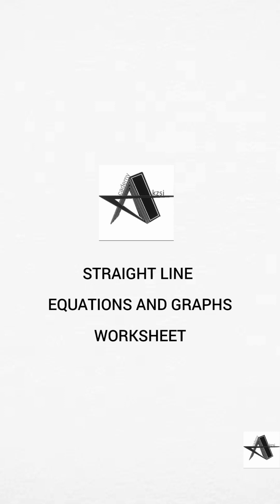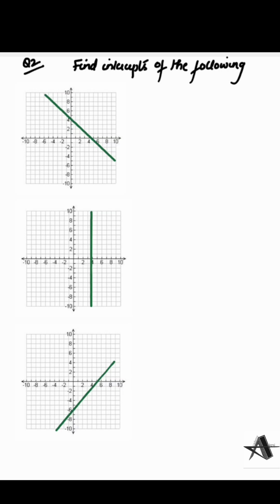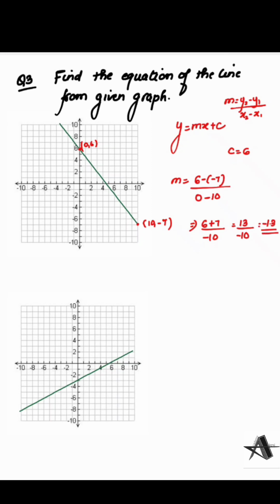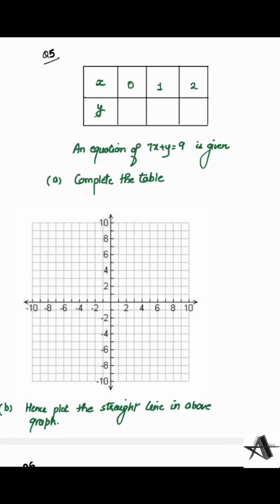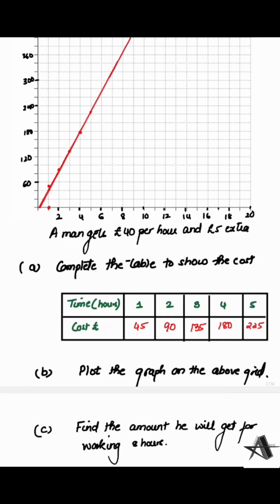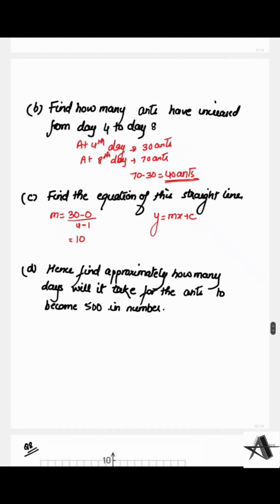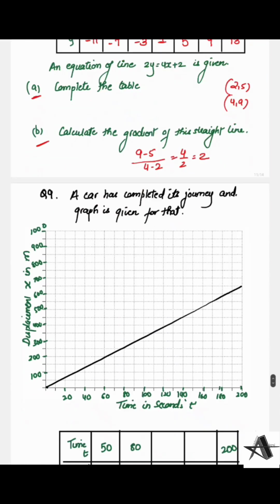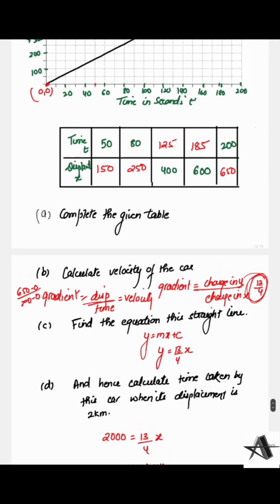Straight line equation and graph worksheets..